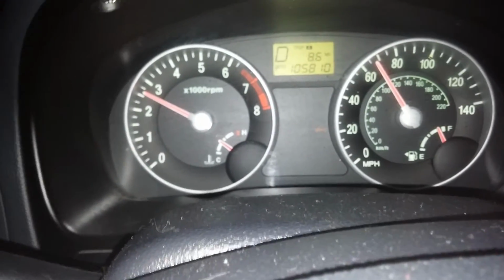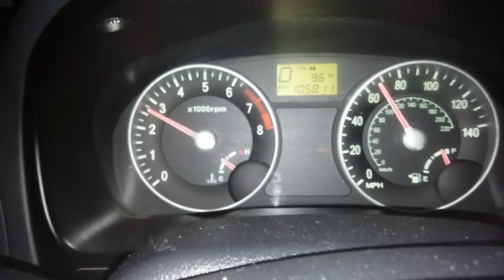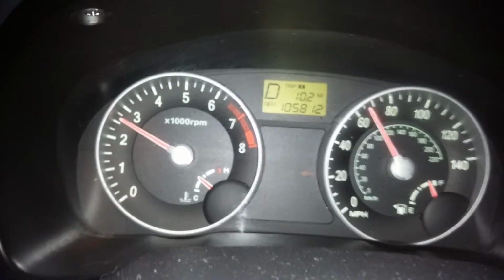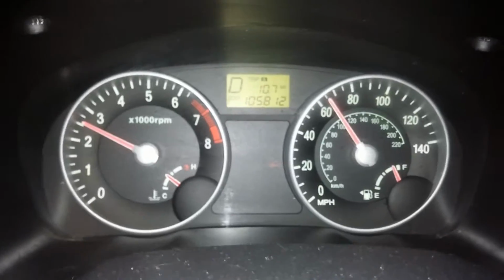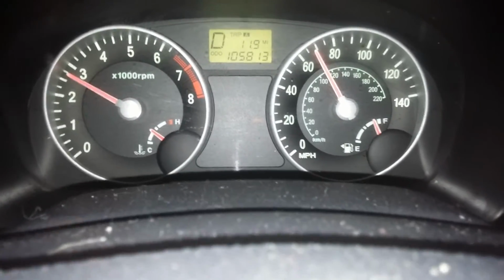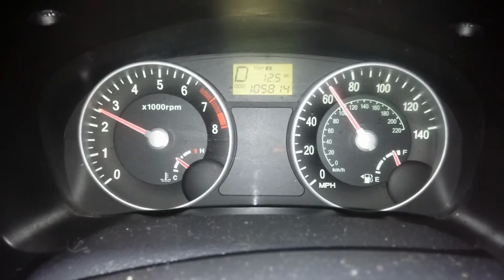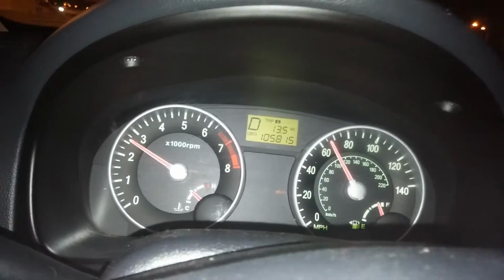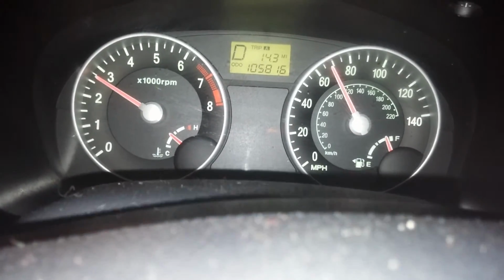2007 Hyundai Accent Highway Drive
Girlfriends Accent being driven on the highway